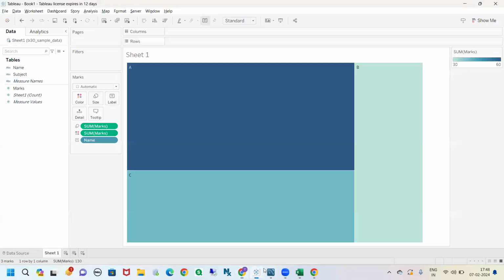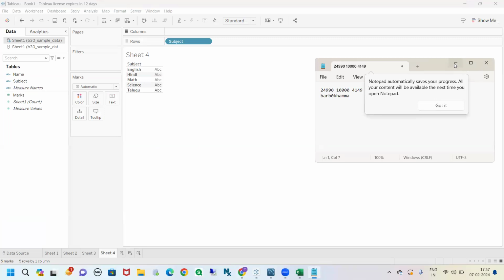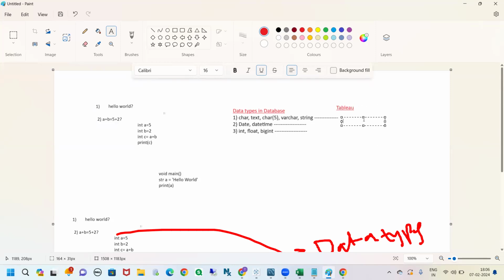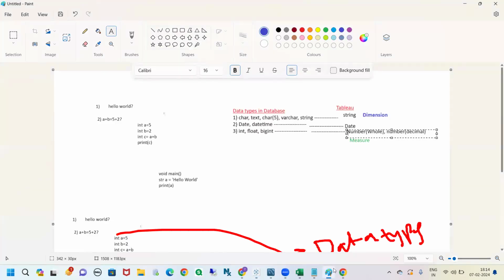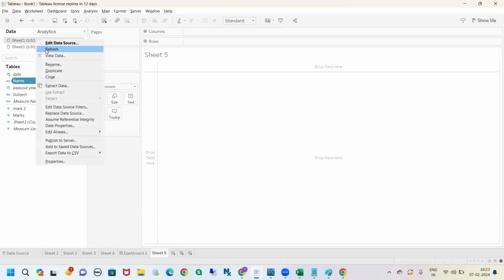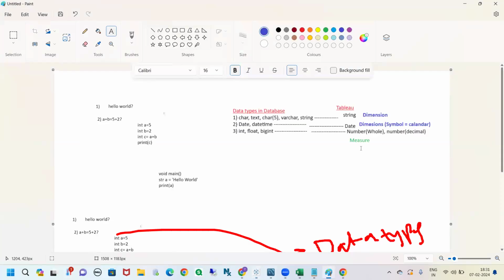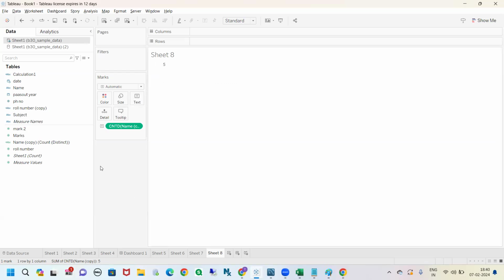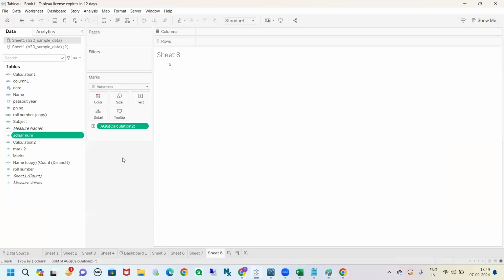Tableau + SQL (Class 3 Dimensions vs Measures)